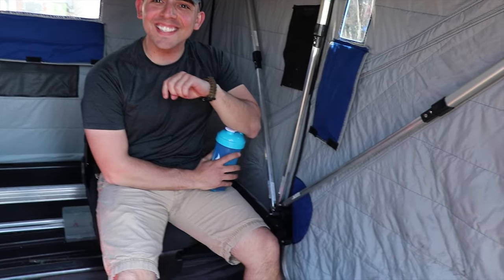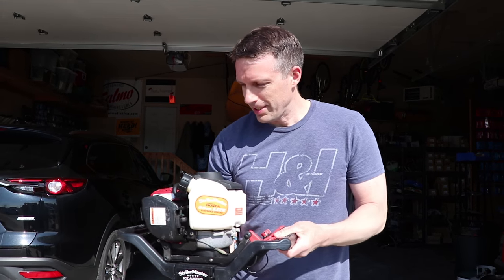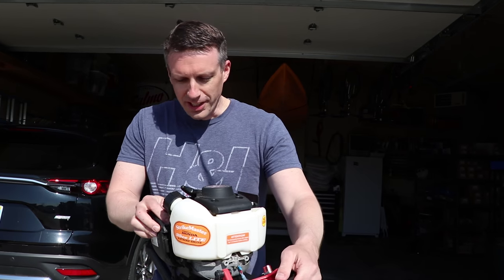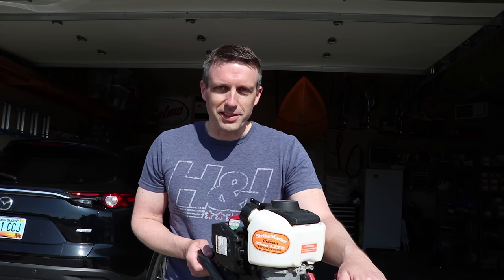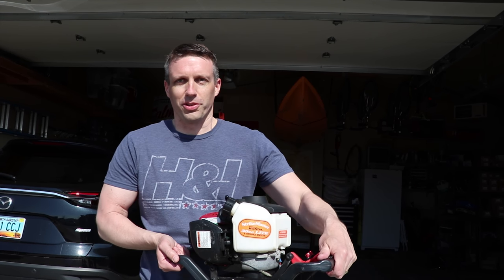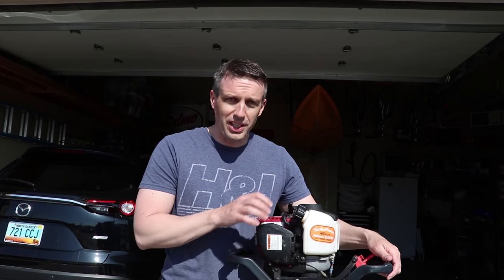3 Tips to Summerize Your Ice House Auger and Sonar!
John A stopped by on his Birthday unexpectedly and helped out with my video on Summerizing your ice fishing gear!

Clean and air out your ice house! Mine stinks like fish, sitting in there all winter with wet fish and canvas and full of wrappers and empty cans and bottles - don't litter!!

Empty the gas out of your gas powered auger so you can put in fresh gas next fall and you are good to go!

Set a reminder to recharge your sonar mid-July and save some battery life on your sonar next winter -- unless you have a battery conditioner.

Marcum LX-7

StrikeMaster Honda Lite 10”

Otter Lodge

Lodge cover

Canon 80D

Joby Tripod

Fish Species Caught and Personal Records to date that are known:
Bluegill -
Bullhead -
Burbut - 2.4lbs 20 inches Feb 16, 2018
Cabezone -
Copper Rockfish
English Sole -
Freshwater Drum/Sheepshead -
Gafftopsail Catfish -
Goldeye -
Green Sunfish -
Halibut ~ 30lbs
Lake Trout - 1.84lbs 16" Feb 16th, 2018
Largemouth Bass ~ 4lbs
Paddlefish - 42lbs
Pinfish -
Pumpkinseed -
Quillback Rockfish -
Rainbow Trout - 2.07lbs 20" Feb 17th, 2018
Redfish -
Rock Bass ~ 1lb
Sauger -
Sea Trout -
Shorthead Redhorse -
Spiny Dogfish -
White Bass -
White Crappie
White Spotted Greenling -
White Sucker -
Yellow Eye Snapper - 26lbs
Yellow Perch -

Summerize your ice fishing gear
Otter lodge xt 1200
Strikermaster honda 4 stroke ice auger
Charge your sonar batteries mid-summer